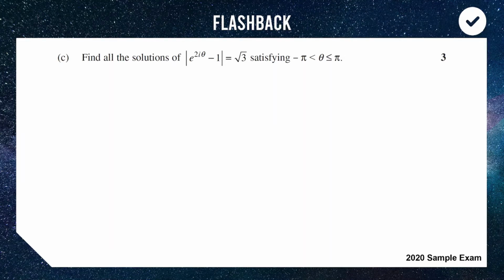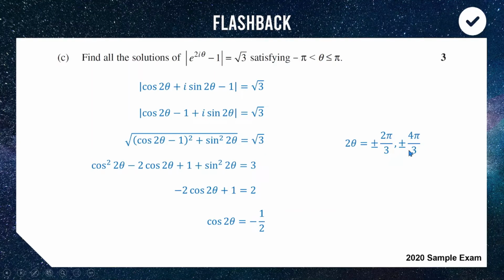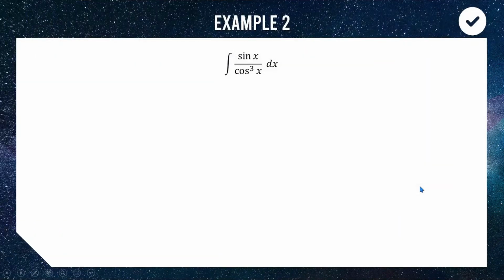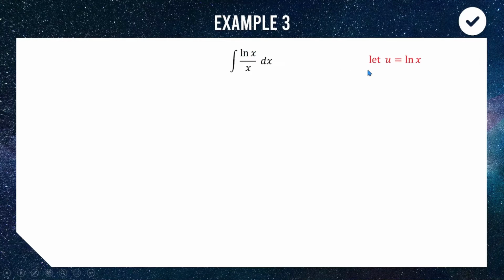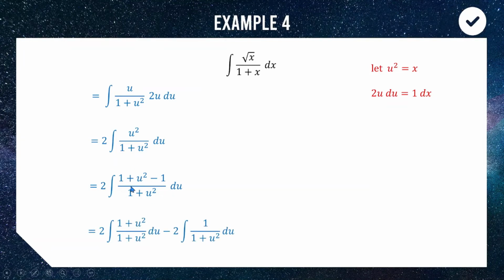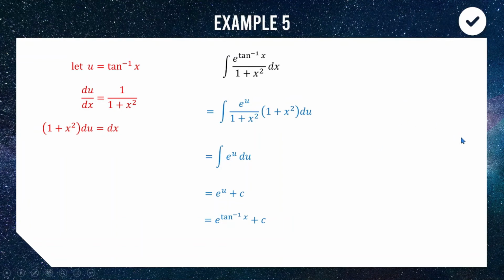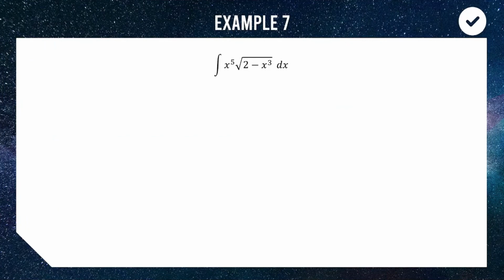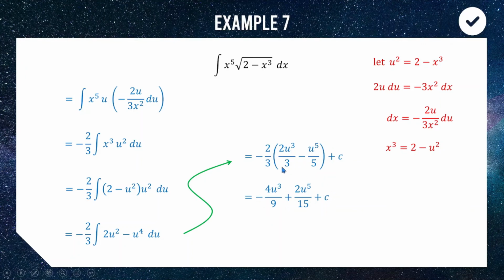Integration by Substitution | HSC Extension 2 Mathematics